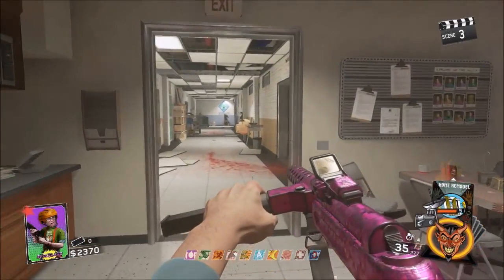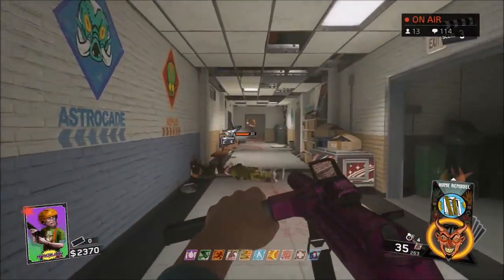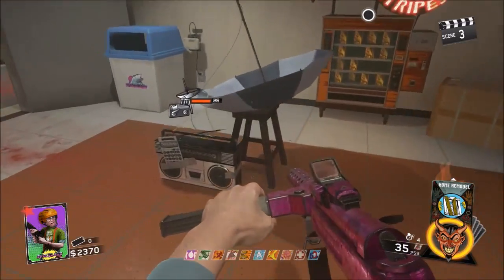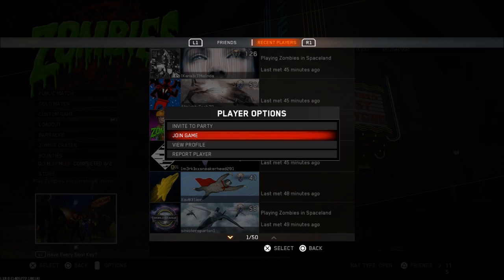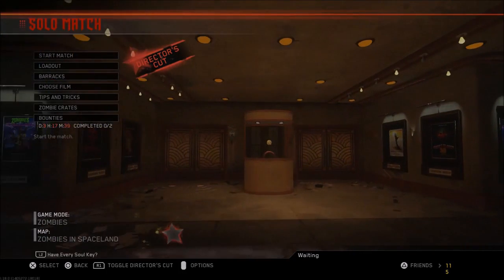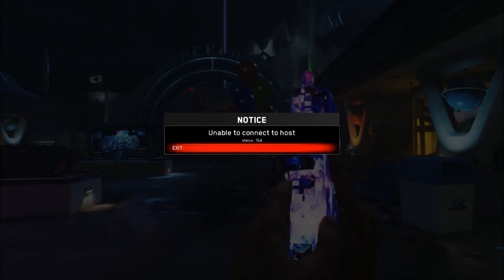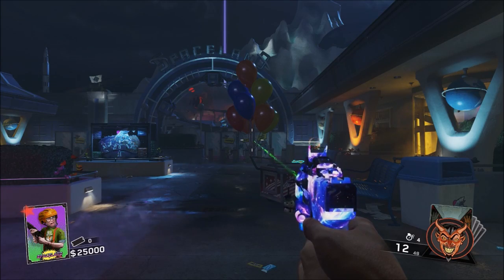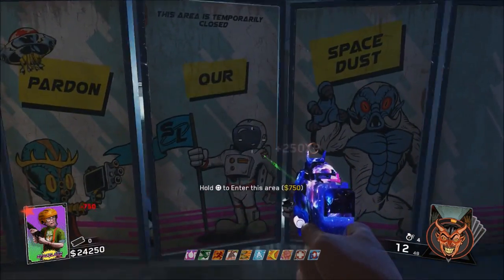Zombies In Spaceland *SOLO* Freeze ALL Zombies Glitch! 100% Guaranteed Talisman With Directors Cut!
My great apologies , forgot to mention these 2 homies.